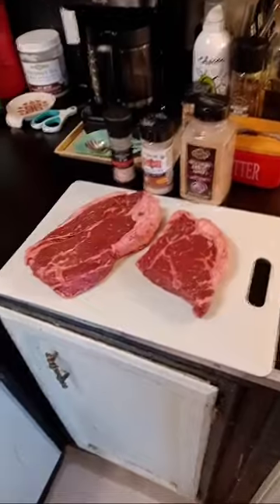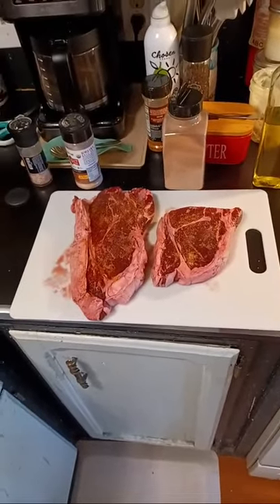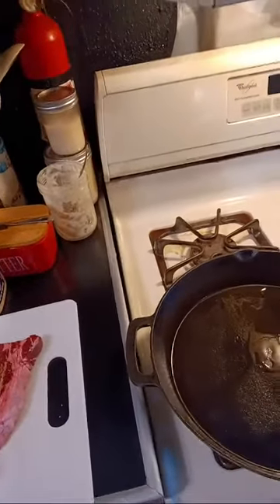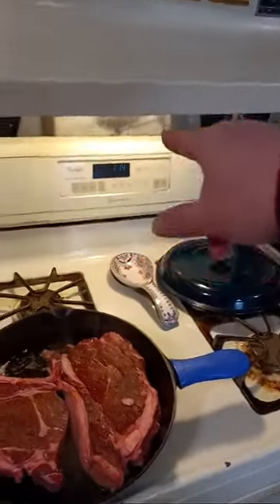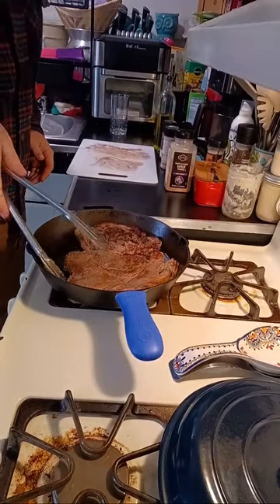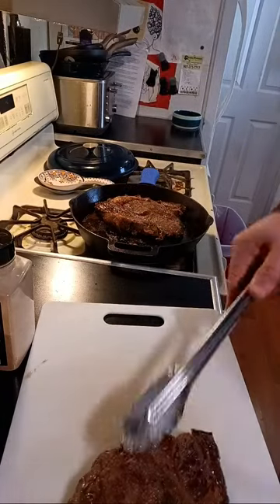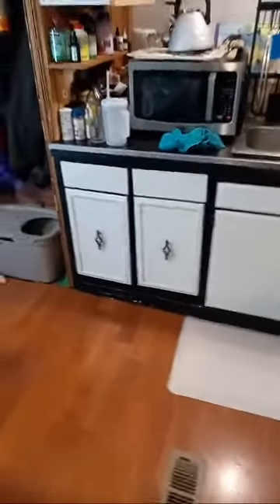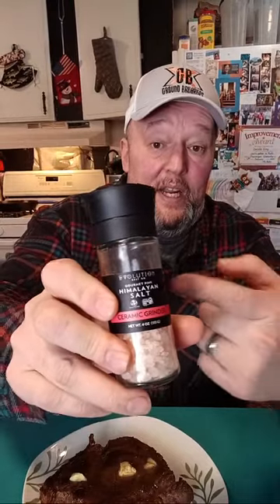Learning How To Cook Steak 🥩: Alaskan Kitchen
Just like the title says, I'm learning the hard way 🤣.

Cooking steak can be very stressful especially when steak tends to cost so much.

I'm Big John and started my weight loss journey in May of 2023 with a process of fasting practices that gave me some fantastic results. In time I realized I needed something else and started doing Keto which quickly turned into a KetoVore/Carnivore Lifestyle. My Carnivore Journey started in September 2023 and has been on going. Losing weight when asleep is an easy to figure out technique I've been using, and I learned how when I practiced fasting techniques. It would be impossible to explain everything that has happened. Weekly weight loss updates help keep me on track. This is week 48 of my weight loss journey and it's with the help of Carnivore/KetoVore eating principles. I'm still losing inches along with some pounds. These videos are my personal testimony from my experience.

Life Pro Vibration Plate I'm Using.

King James Version Holy Bible Pink Leather Cover.

King James Version Holy Bible Dark Leather Cover.

If you're considering fasting, dieting, or life changing transformations of any kind be sure to discuss it with your doctor or health professional before you get started!

If you would like to send us a gift or products to showcase in our videos, please mail it to:

Amazon Wishlist:

Product won't ship to Alaska? No problem.
Mail it to:

801 Northway Drive 141791
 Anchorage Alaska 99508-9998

Please 👉SHARE👈 this video with anyone it might help because losing weight is a struggle for all of us.

All comments are appreciated, and I even enjoy the negative ones 😁